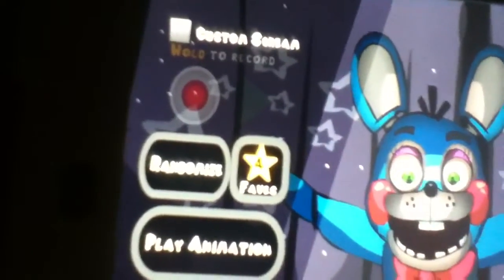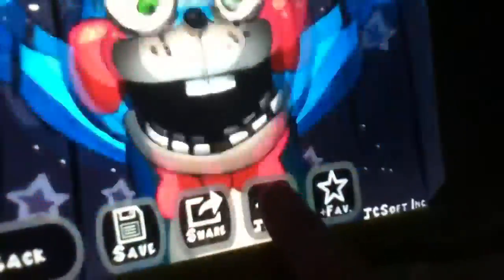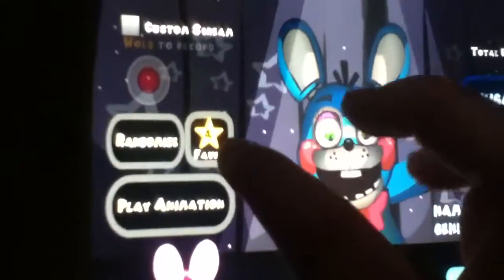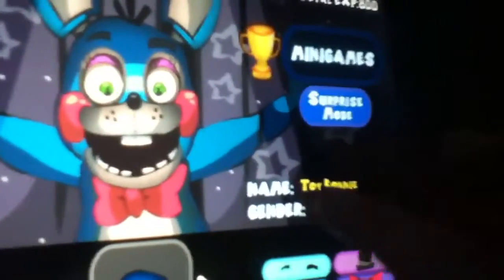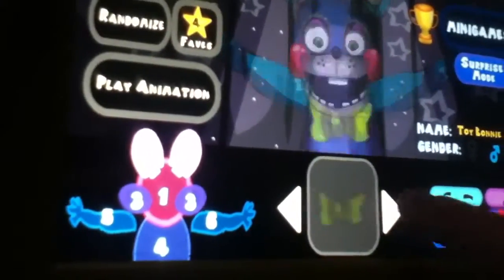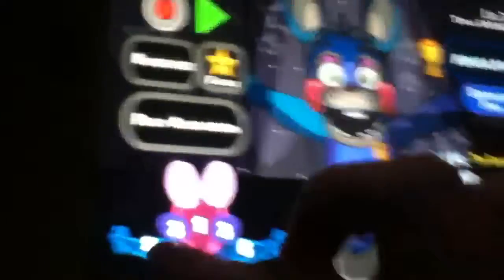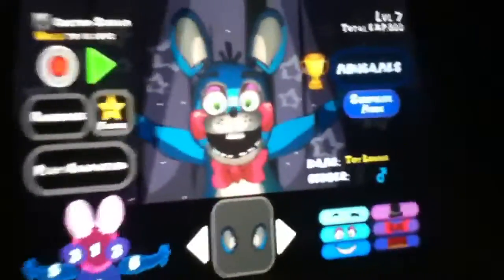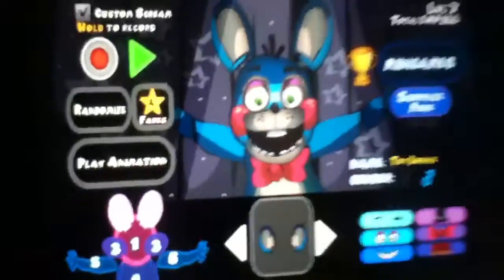[OLD VERSION] Freddy's Jumpscare Factory—Purple Guy!!! (FANGAME iOS)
This a cool Fangame!! Check it out on the App Store!! It doesn't cost money. That was an accident ¯\_(ツ)_/¯